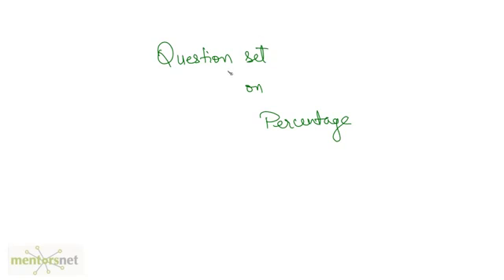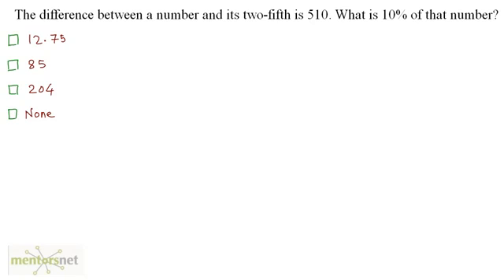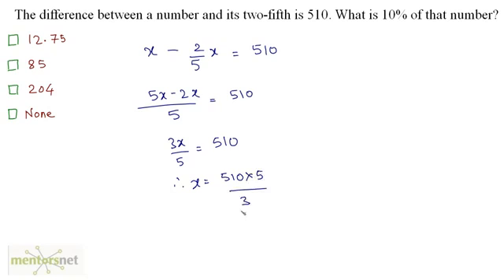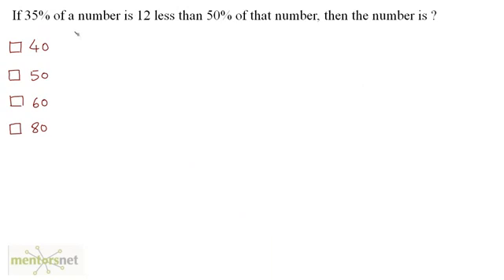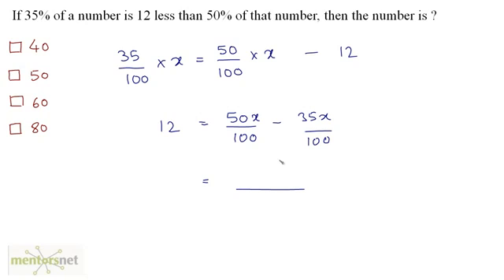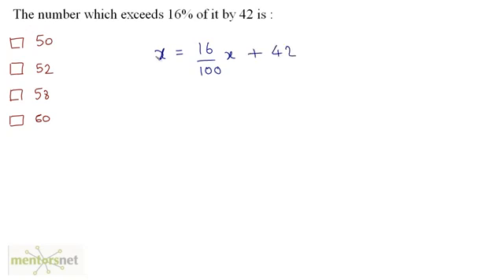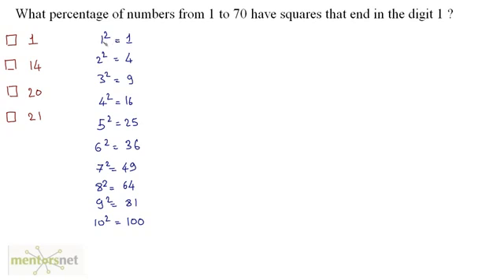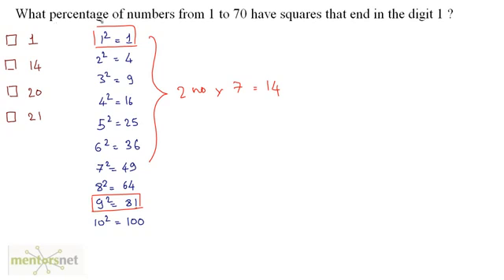QT 82 Problems on Percentage Set 4 Low